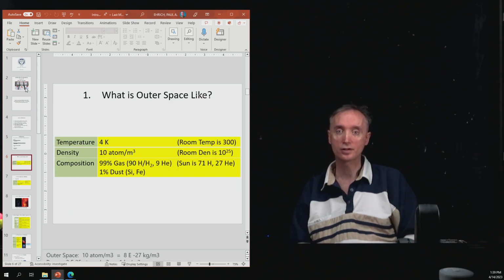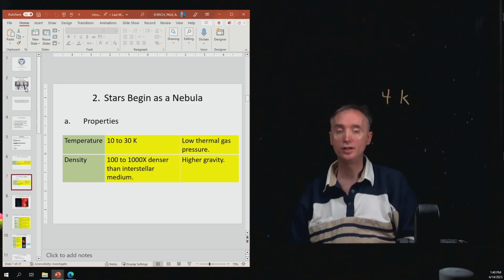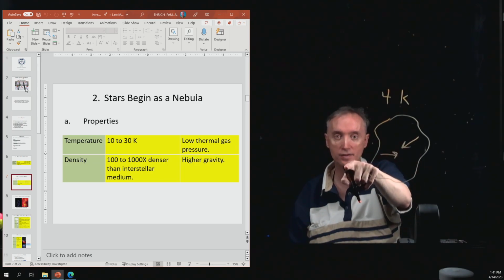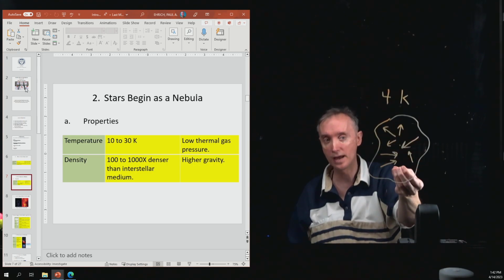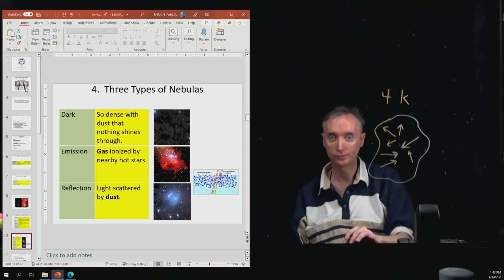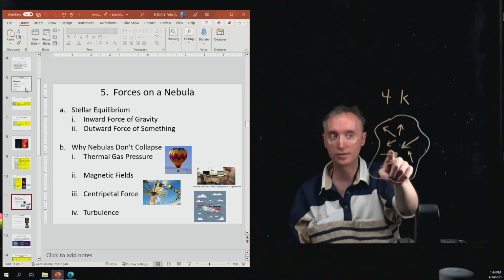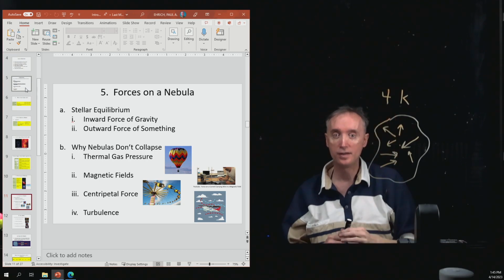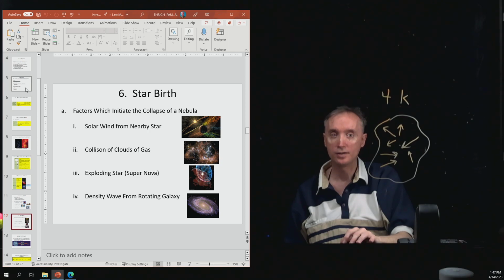Ast U3 7 Unit 3 Review The Birth of Stars Part 1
This segment of the Unit 3 review discusses properties of outer space and nebulas.